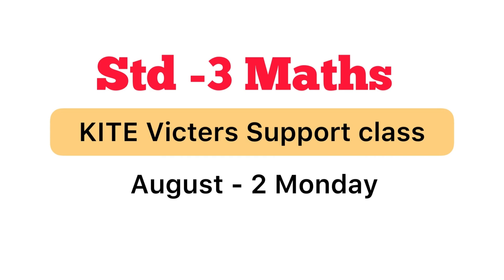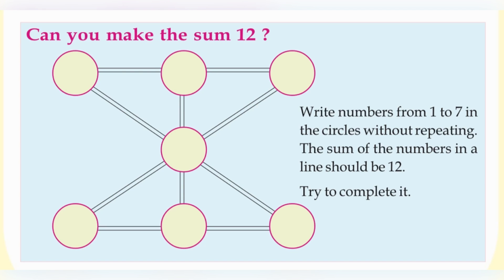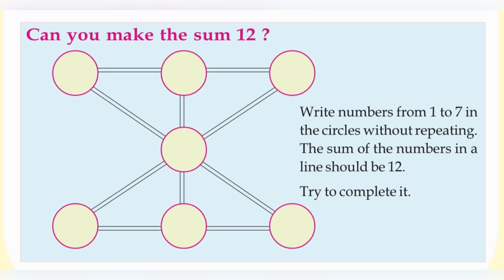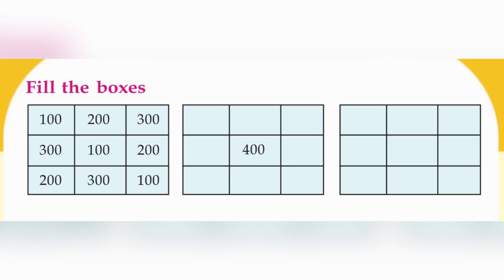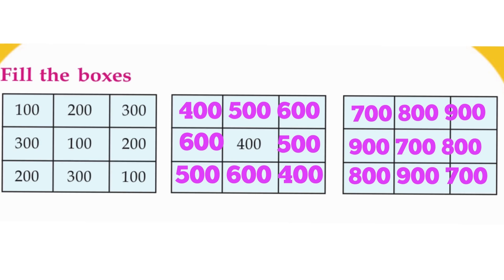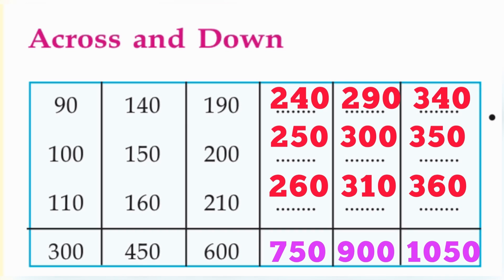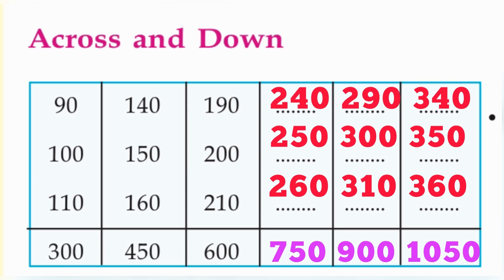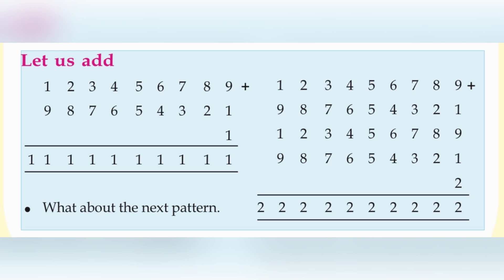Std 3 Maths Victers English medium support class August 2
Std 3 maths august 2
Victers support class

Musician: @iksonmusic